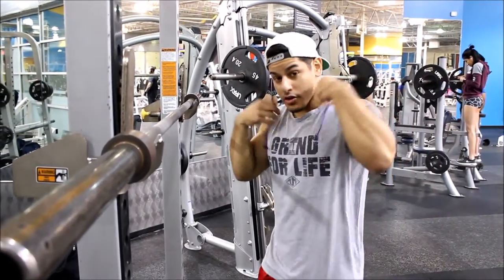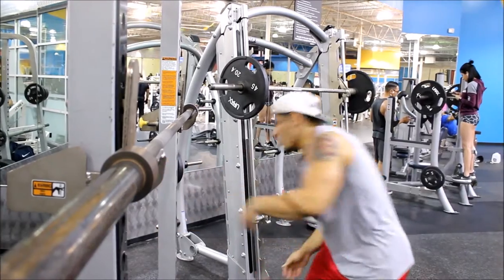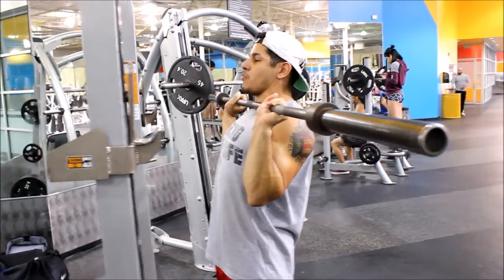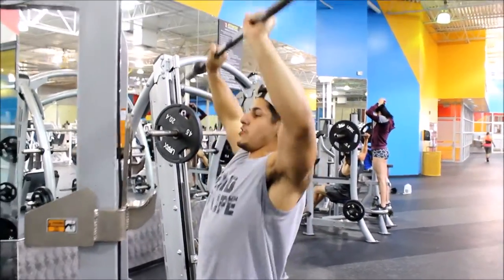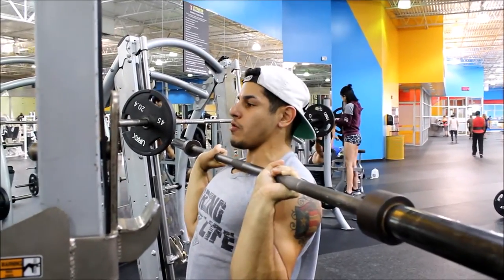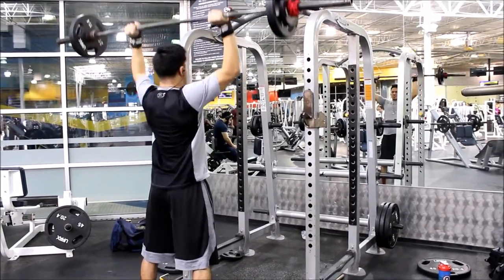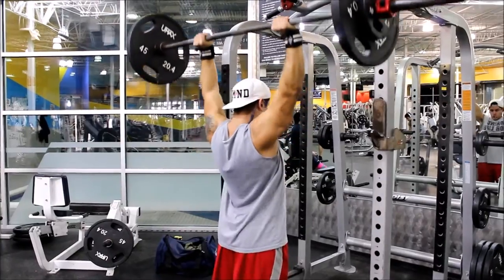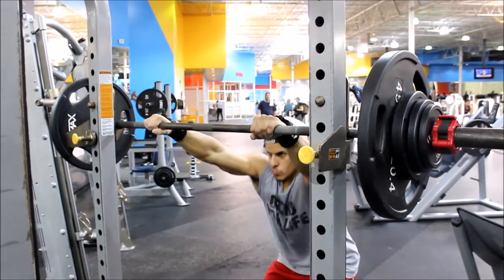Overhead Press | Motivation